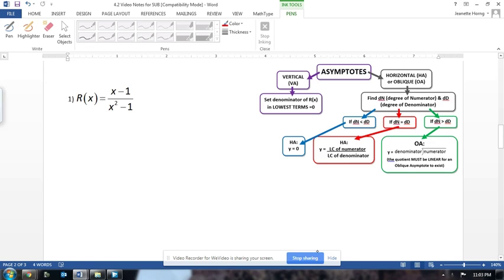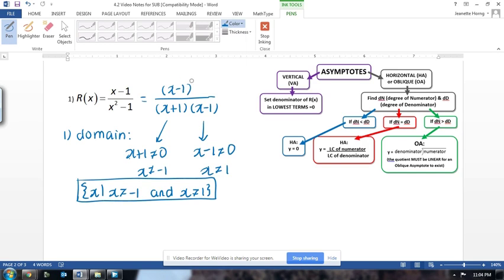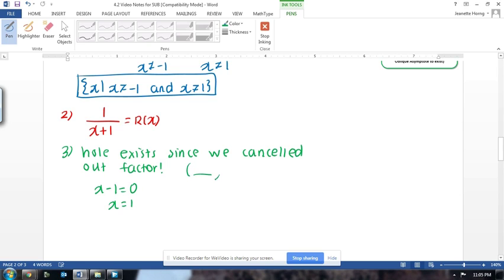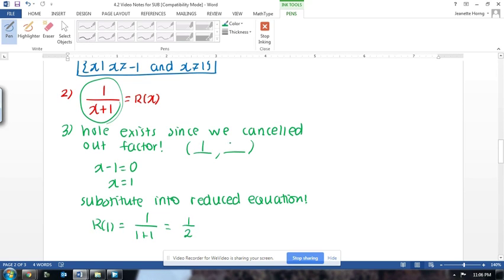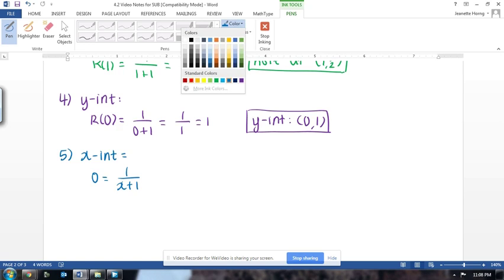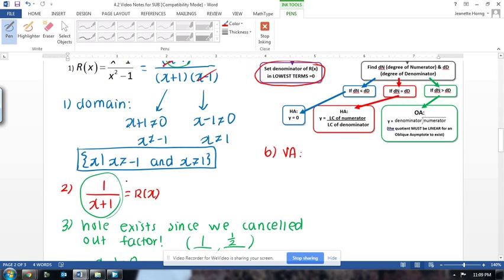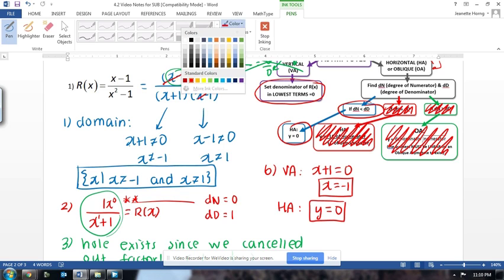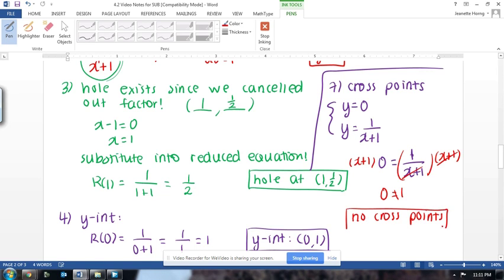4 2 Example 1